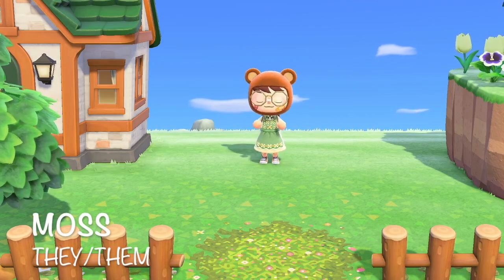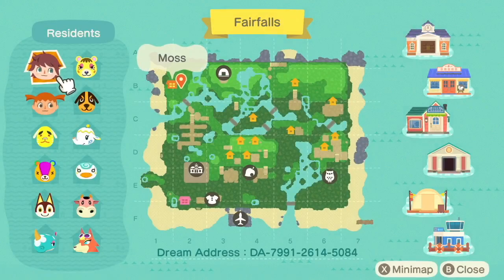finally building my little farm!!!! 🌻 | speedbuild | acnh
tiny farm tiny farm tiny farm!

custom codes used:

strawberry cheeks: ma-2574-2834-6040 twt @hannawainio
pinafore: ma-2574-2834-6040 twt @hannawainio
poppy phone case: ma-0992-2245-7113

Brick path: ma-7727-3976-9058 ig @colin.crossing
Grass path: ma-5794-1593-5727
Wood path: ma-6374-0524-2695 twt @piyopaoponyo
Stumps w mushrooms: ma-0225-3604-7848 twt @kuma_daikichi

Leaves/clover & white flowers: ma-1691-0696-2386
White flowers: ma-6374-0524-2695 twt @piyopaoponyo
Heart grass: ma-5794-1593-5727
Rose hips; big daisy: ma-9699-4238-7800 twt @fjordwind
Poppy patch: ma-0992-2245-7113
Butterfly; buttons; strawberry cheeks: ma-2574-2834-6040 twt @hannawainio
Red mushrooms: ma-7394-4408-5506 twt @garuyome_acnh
Blue fairy ring: ma-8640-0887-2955 twt @MoonwoodAC
Red fairy ring: ma-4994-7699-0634 Jade of Honey Bay
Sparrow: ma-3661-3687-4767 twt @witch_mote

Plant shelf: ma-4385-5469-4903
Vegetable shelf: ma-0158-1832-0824